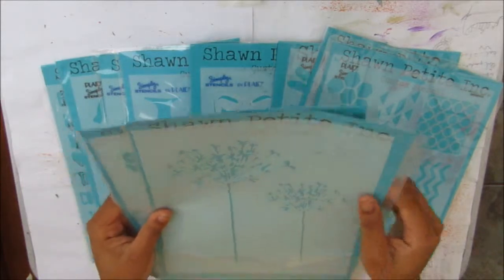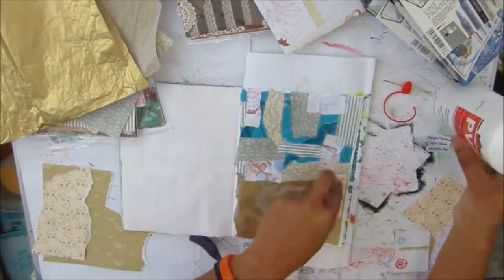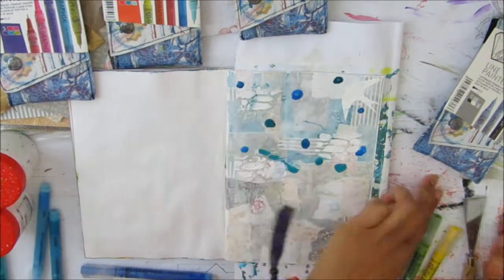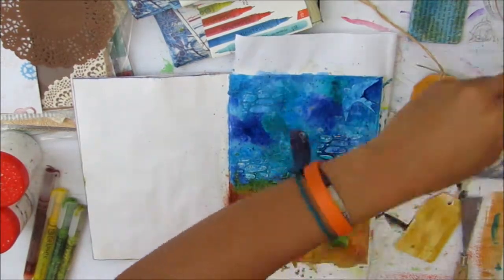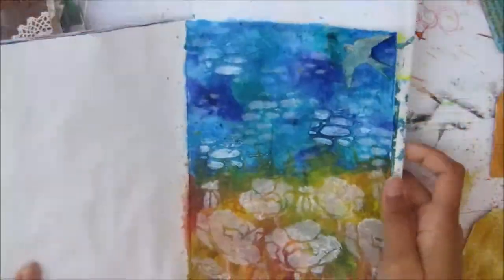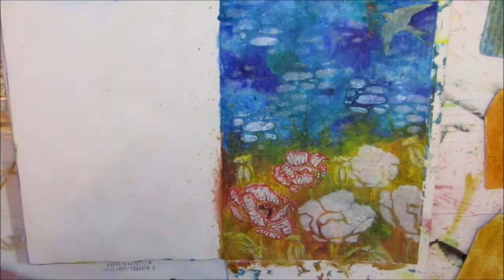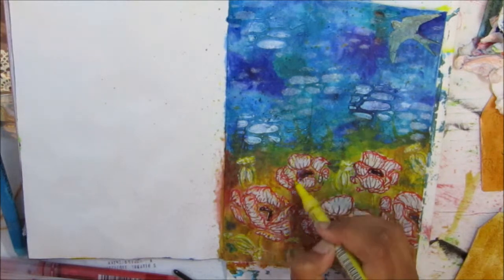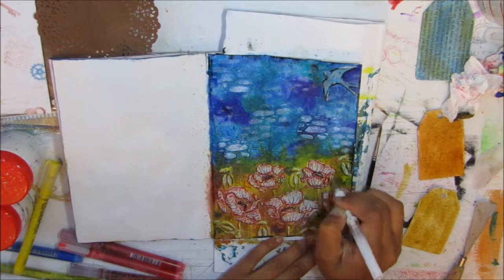Shawn Petite Creative Team Member Crash the Stash Journal Page Poppy Field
In this video I'll share with you what I created for the Shawn Petite's Creative Team 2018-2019, using a few of her stencils as well as other art supplies.